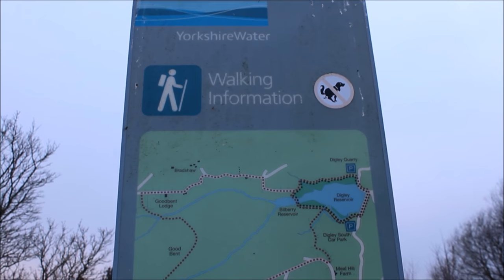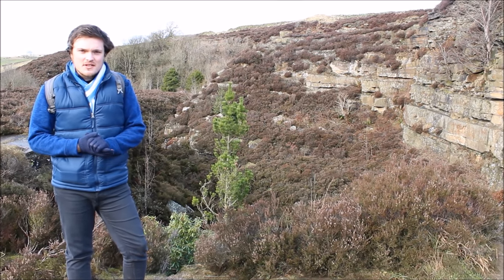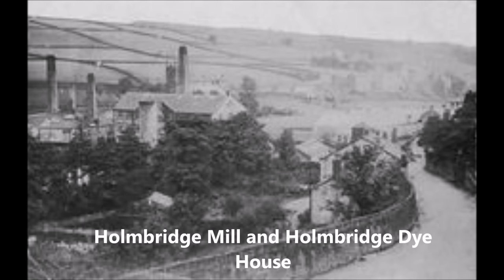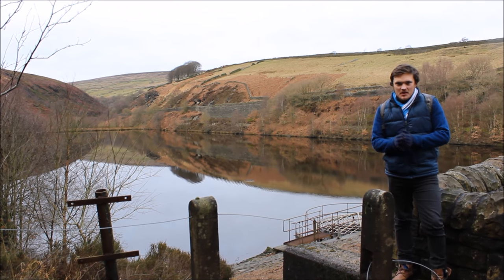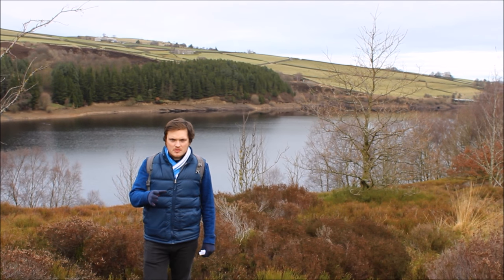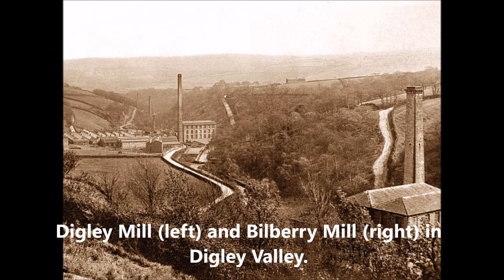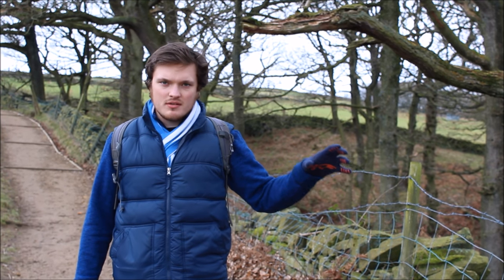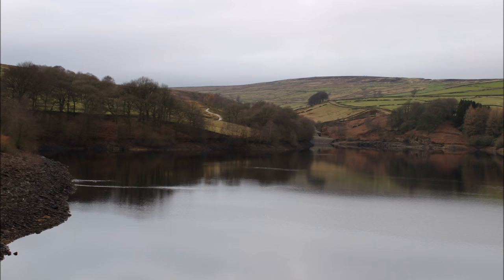Digley and Bilberry Reservoirs Documentary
I have always been interested in documentary style filming so I have spent the past few weeks researching, filming and editing a mini documentary on Digley Reservoir.